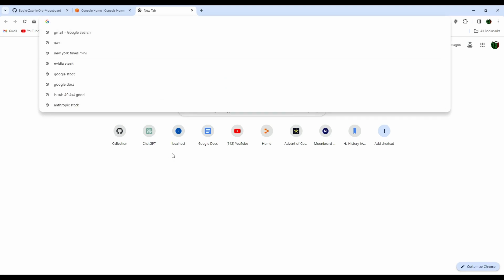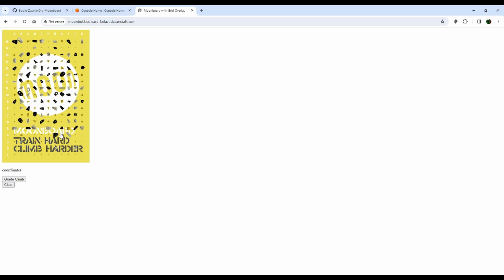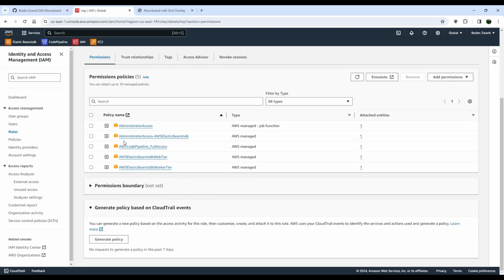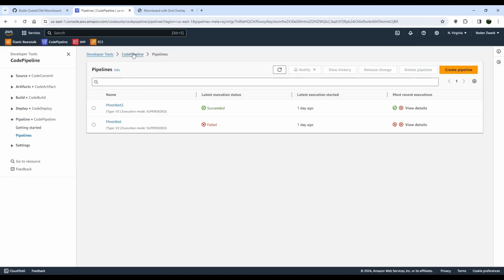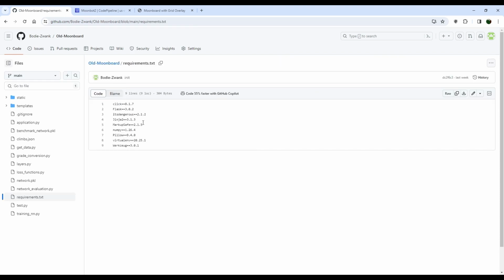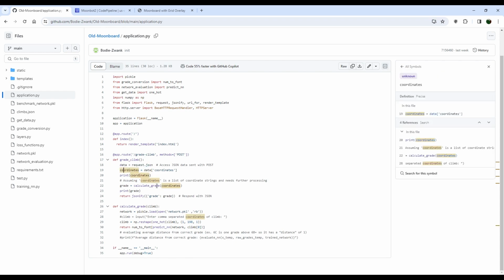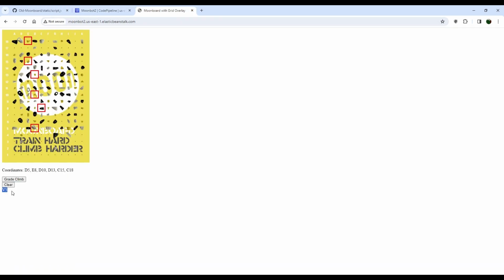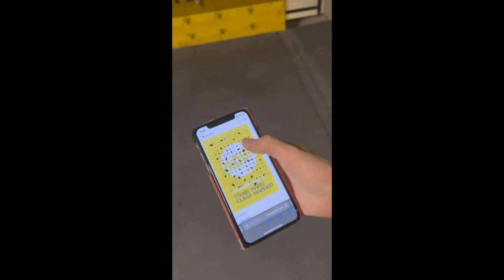Official HL Computer Science IA Criterion D